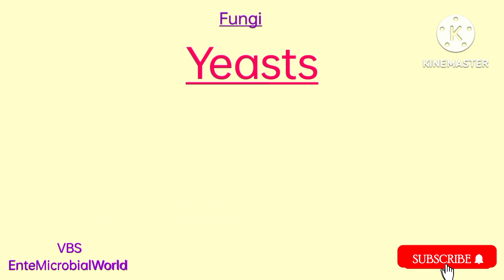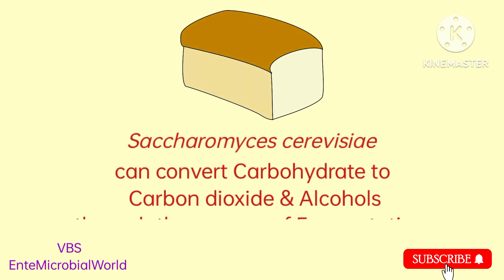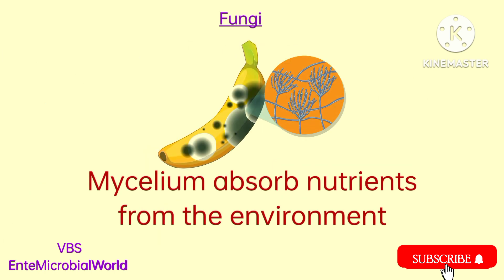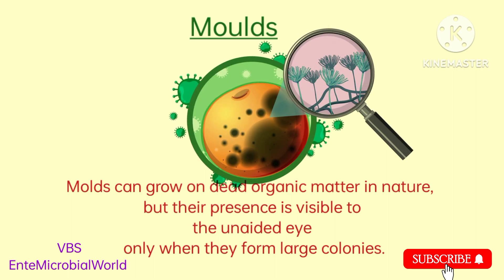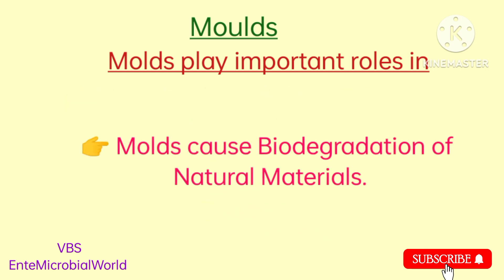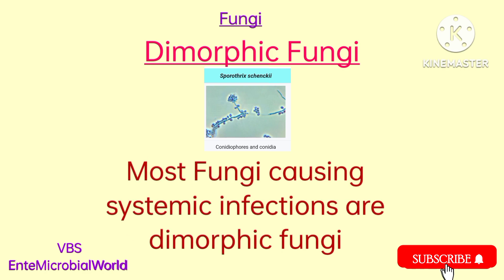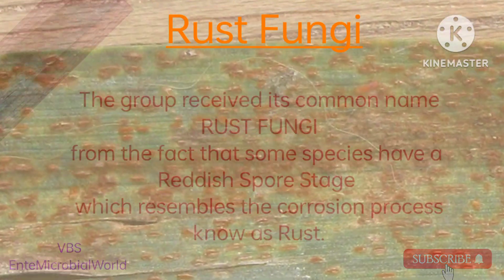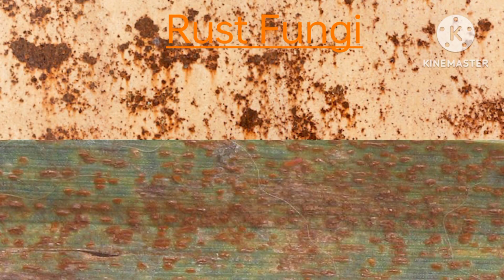Fungi - Yeast, Mold, Smut, Rust,Mildew, Mushroom @EnteMicrobialWorld